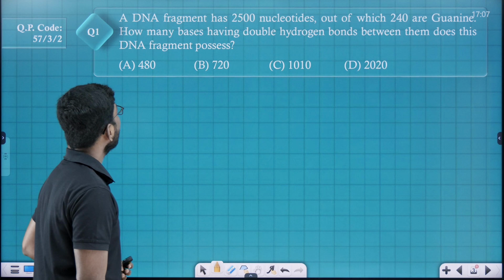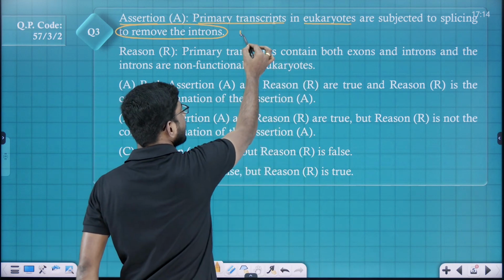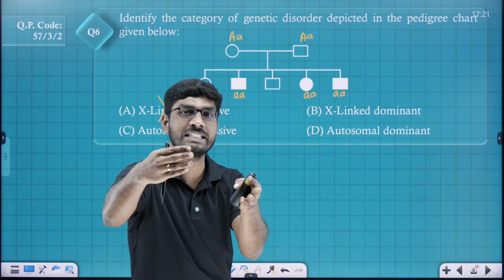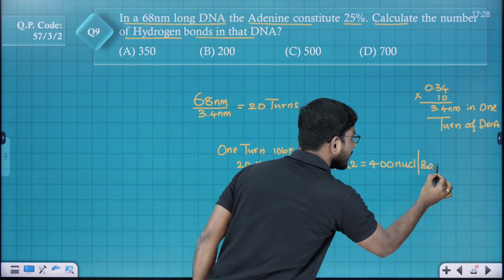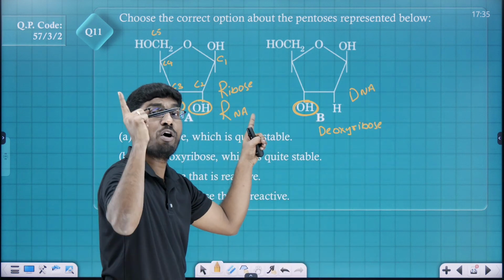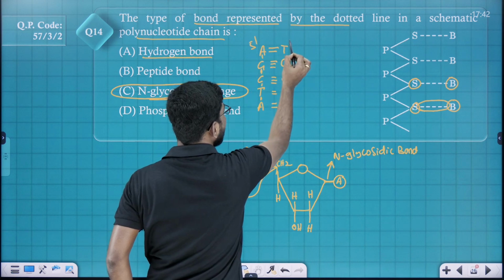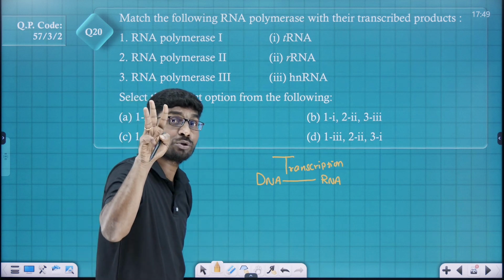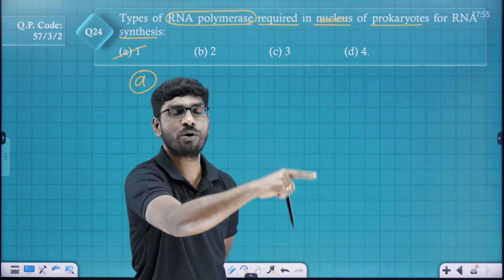CBSE 12 Board Exam PYQ's 2024 | Biology MCQs Series | Molecular Basis of Inheritance PYQ's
Dive into our comprehensive video on CBSE 12 Board Exam Previous Year's Questions (PYQs) for Biology, focusing specifically on the Molecular Basis of Inheritance! This interactive series will help you master essential concepts through expertly curated multiple-choice questions. Gain confidence and enhance your exam preparation with real exam insights. Don't miss out on this opportunity to excel—watch the video now and take your first step toward success!

➡️ Exam: CBSE 12 Board Exam 2025
➡️ Subject: Biology
➡️ Chapters: Molecular Basis of Inheritance
➡️ Topics Name: CBSE 12 Board Exam PYQ's 2024 | Biology MCQs Series | Molecular Basis of Inheritance PYQ's